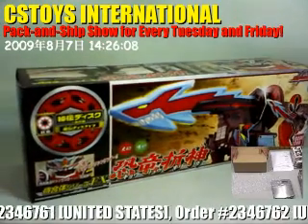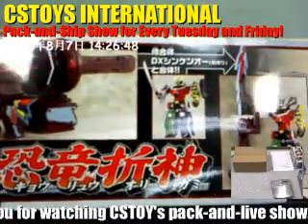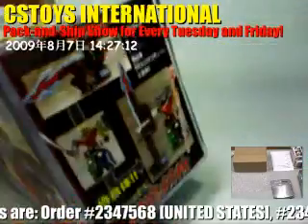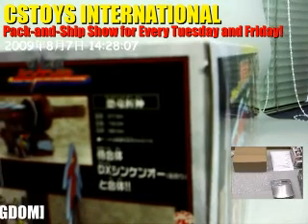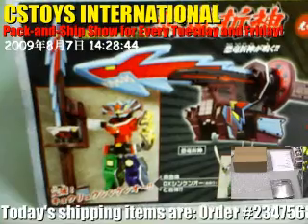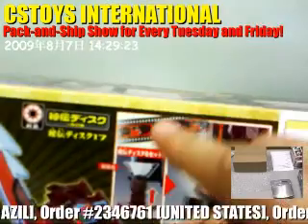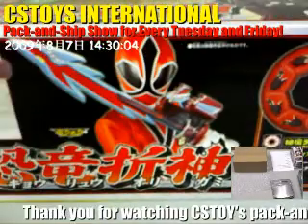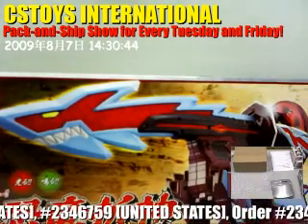Kyouryu Origami PART 1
Welcome.
Our people in California and Japan have teamed up to be able to bring items to our customers all around the world.
CSTOYS INTERNATIONAL
【NEW ITEMS AT Our Store】

【USED ITEMS AT OUR STORE】

【Our eBay Store for loose items and more】

Many thanks to those of you who have been great customers of out ebay store, CS Toys International @ eBay

We're constantly adding new products to our store in order to bring you a better selection.